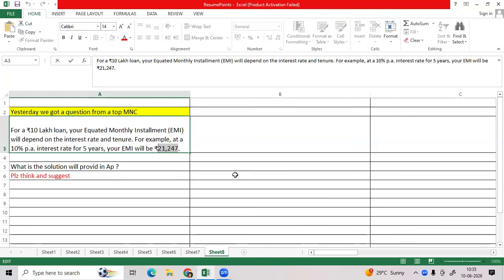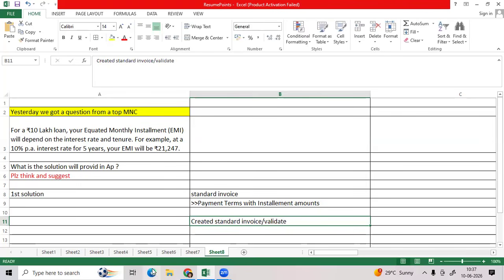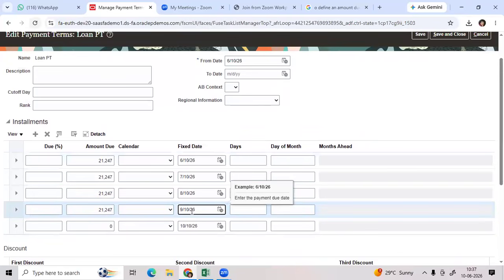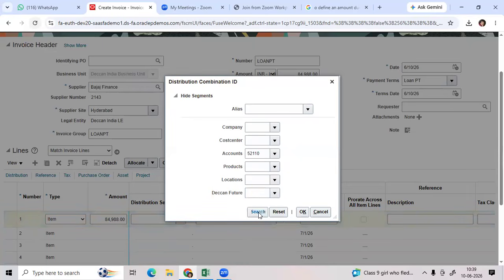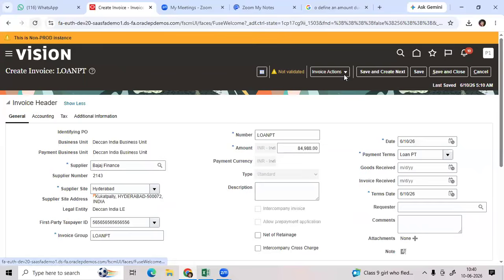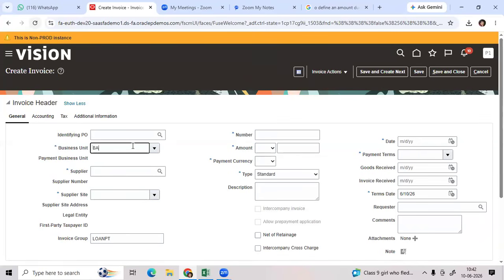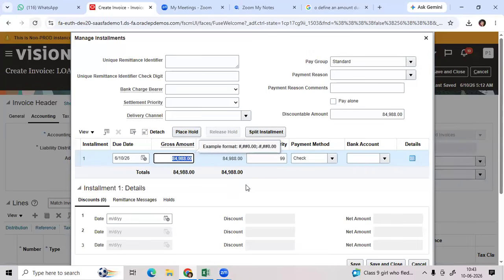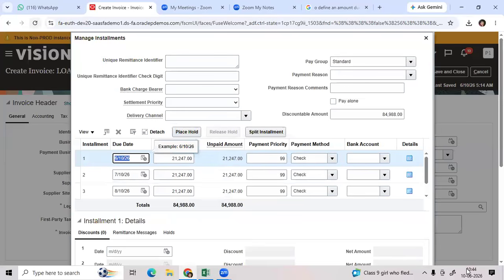Fusion/EBS AP Business Case- How to make the Loan Payments every month on due date?o3technologies